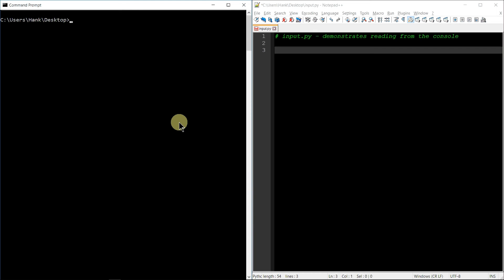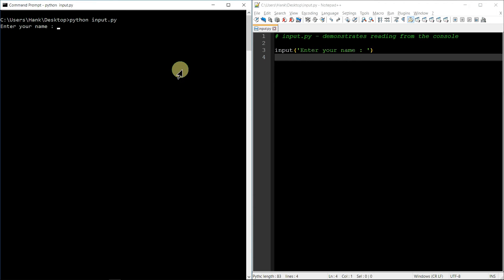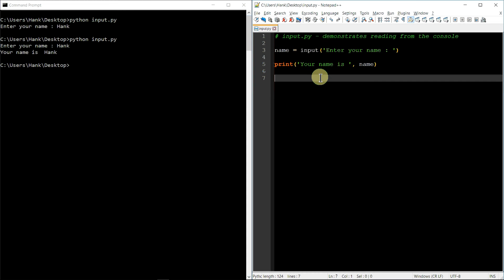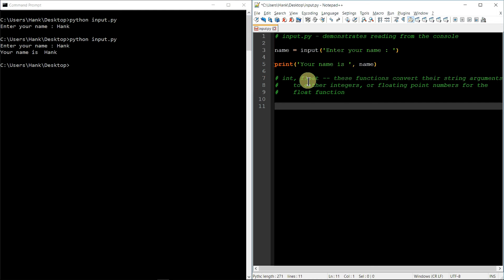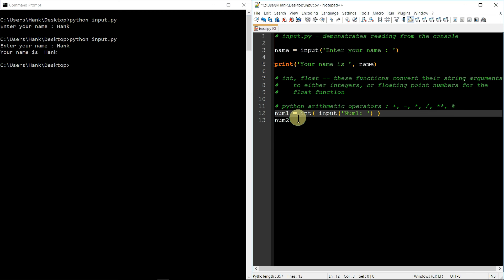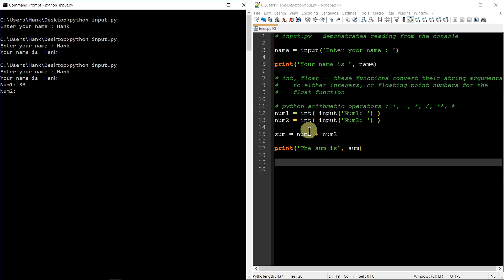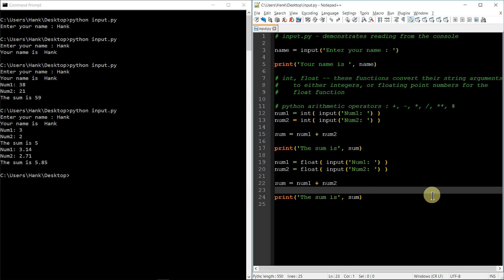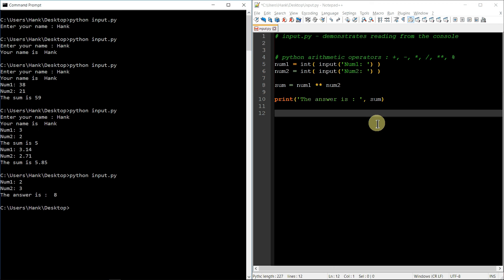Python Tutorial Part 5: Reading input from the keyboard, data conversion, and arithmetic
In part five of this series, we talk about getting input from the user, how to convert it to numbers, and then perform basic arithmetic operations on it.

Functions discussed :

input() : prompts the user, reads and returns the response as a string
int() : converts user input from a string to a whole number
float() : converts user input from a string to a floating point number

Arithmetic operators :
+ - addition
- - subtraction
* - multiplication
/ - division
** - exponentiation